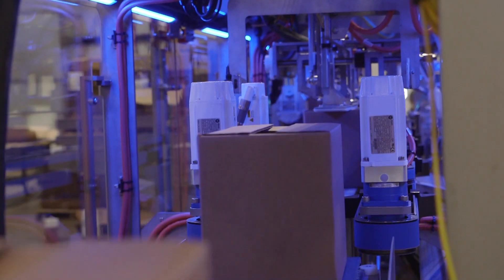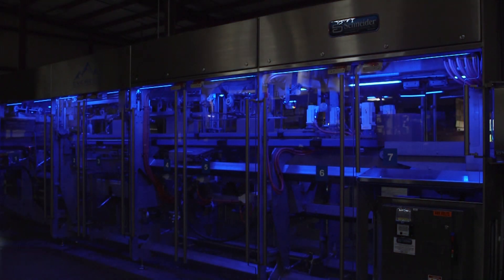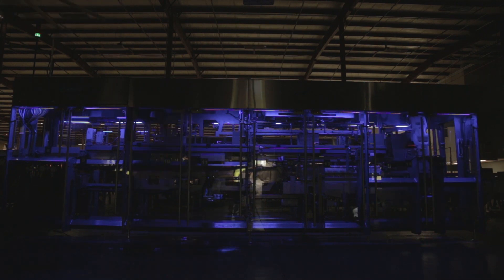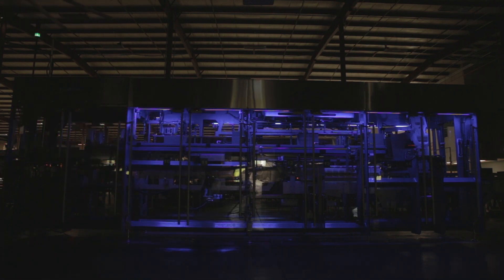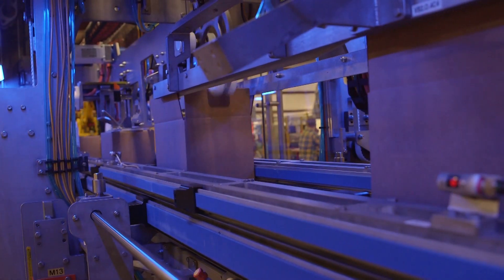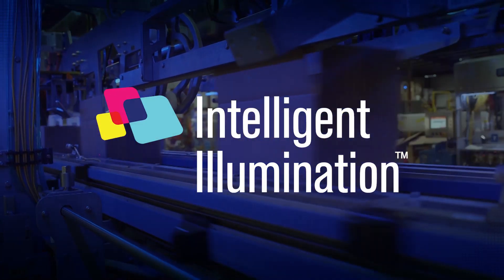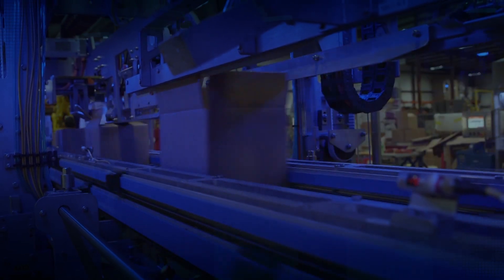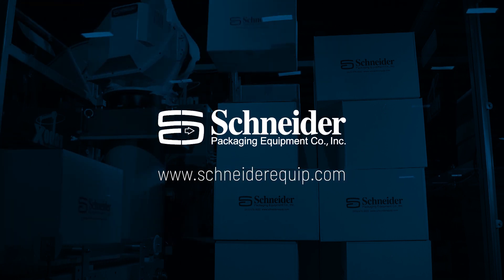Schneider Packaging Equipment Intelligent illumination™ Technology Overview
While others rely on HMIs and stack lights to alert operators to machine condition, Intelligent Illumination™ proactively cues operators where attention is needed. With task-based lighting, Intelligent Illumination™ allows clear visibility to issues without consulting the HMI.